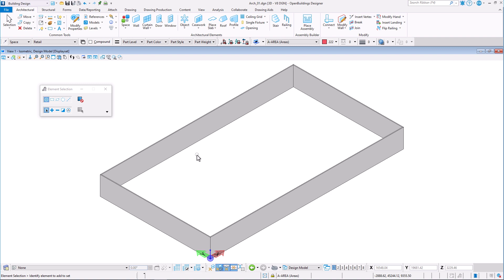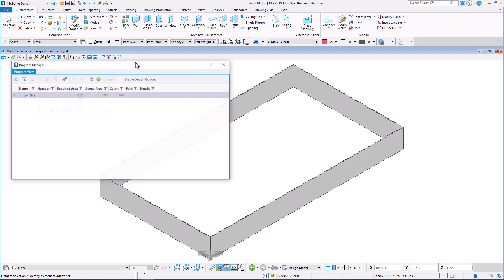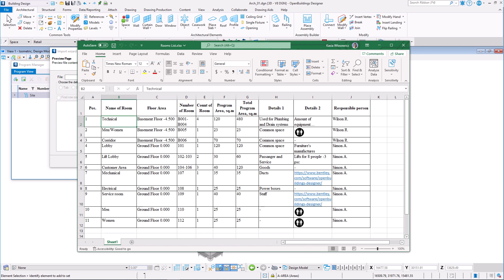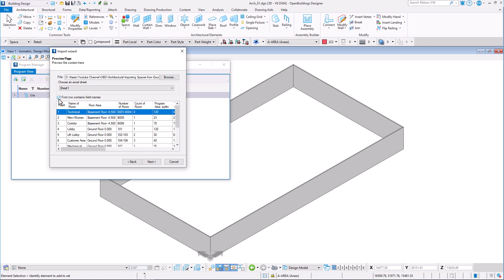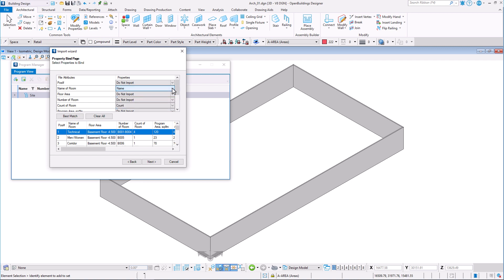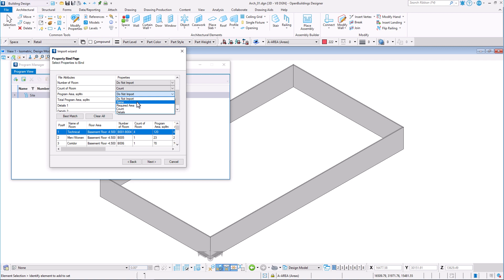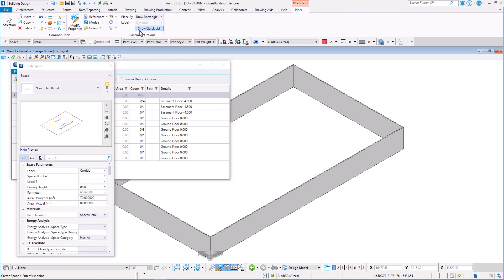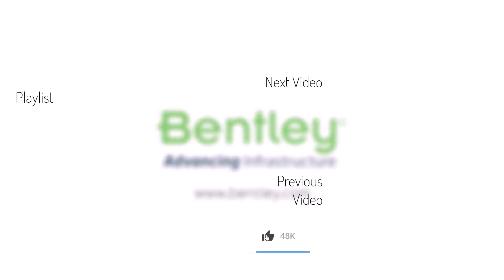OpenBuildings Designer Update 10 | Importing Spaces information from Excel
Learn how to import data from Excel spreadsheet to OpenBuildings Designer Program Manager and work with the imported Spaces in Design Model.